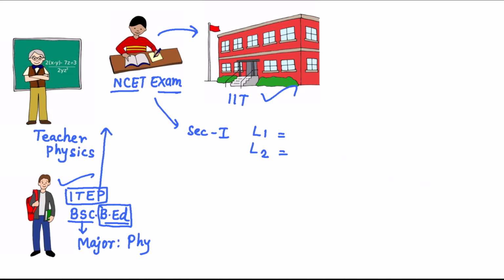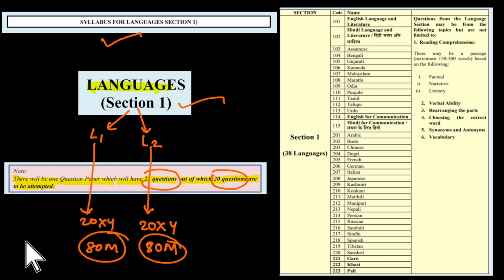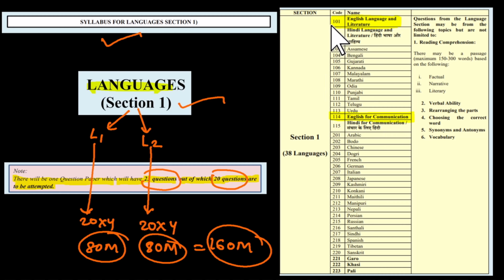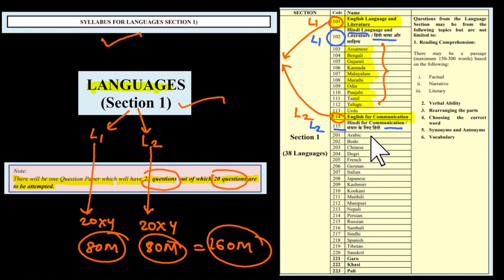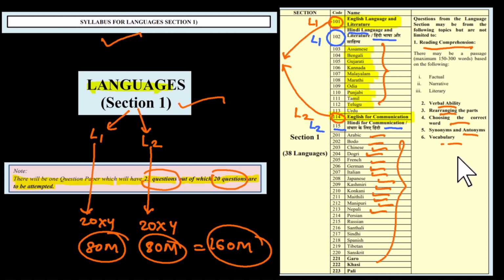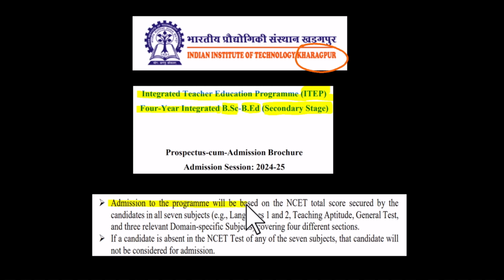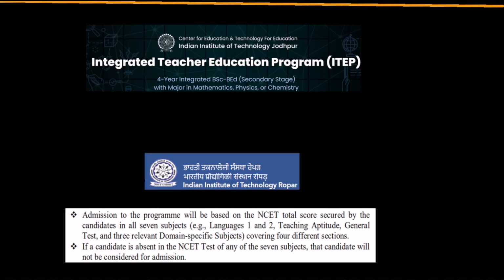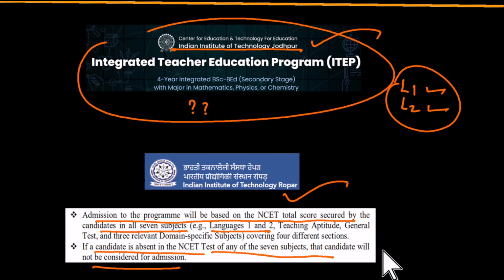NCET 2025 (ITEP) LANGUAGE SELECTION | CORRECT WAY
hello friends, in this video i will tell u a trick or you can say correct method of selecting languages in section-1.